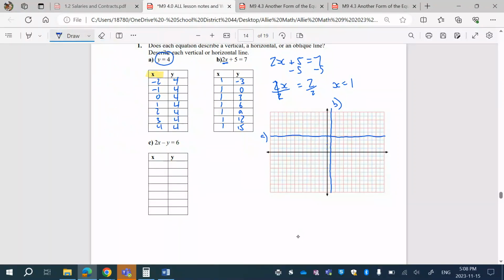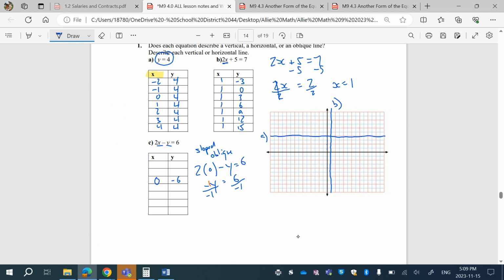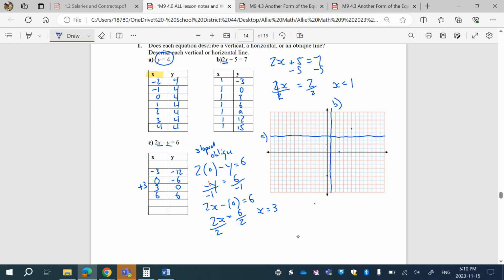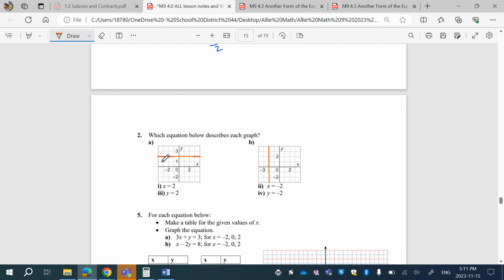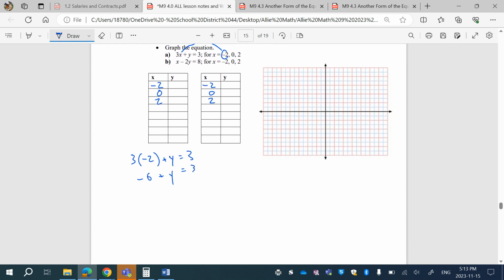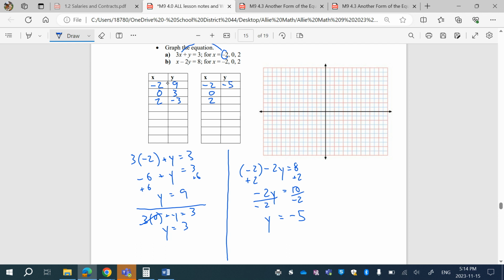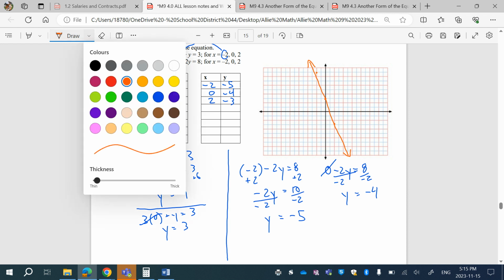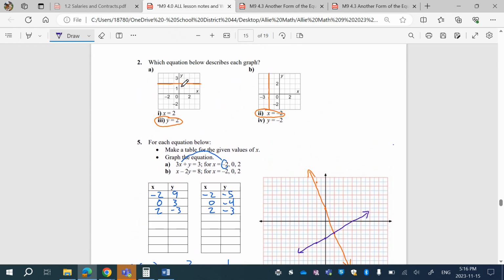4.3 Another Form of the Equation for a Linear Relation PART 2